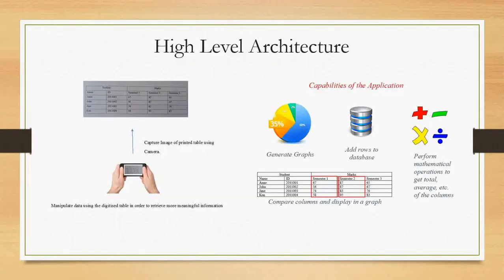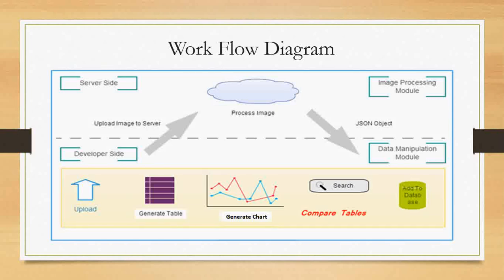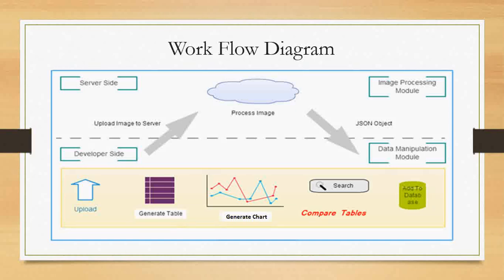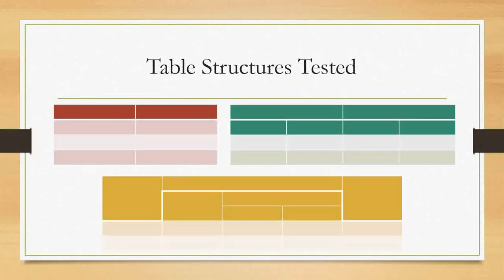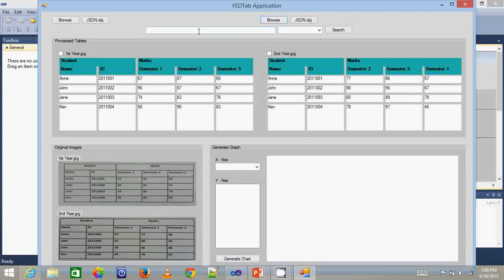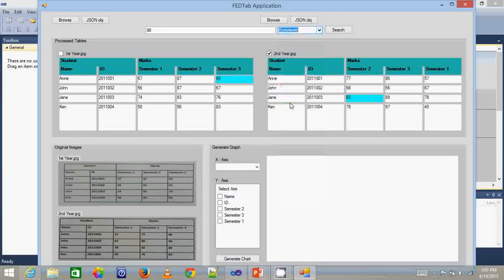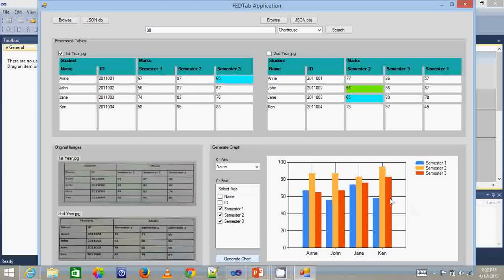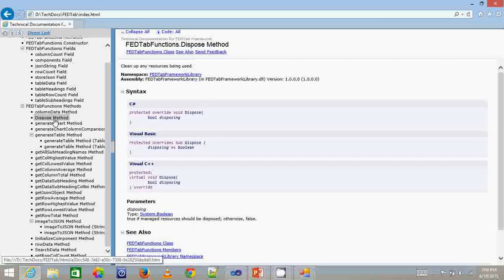FEDTab Framework Demonstration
I am a final year Software Engineering student at University of Westminster.
This is a demonstration of a framework which was implemented in order to extract details from a printed tabular data sheet as the final year project.